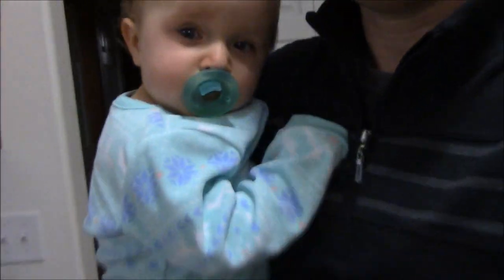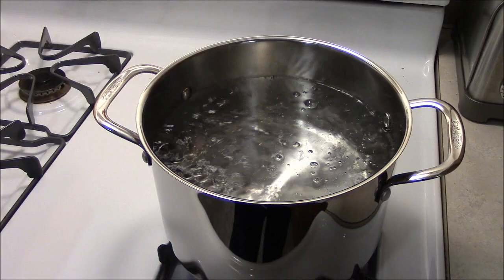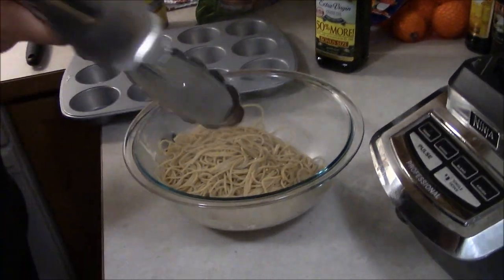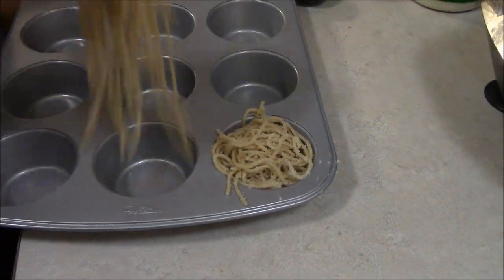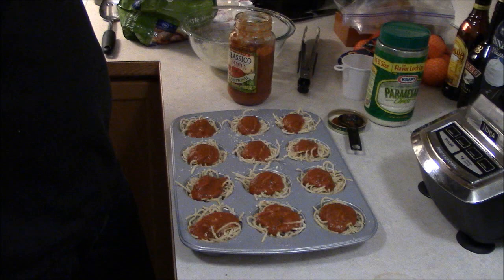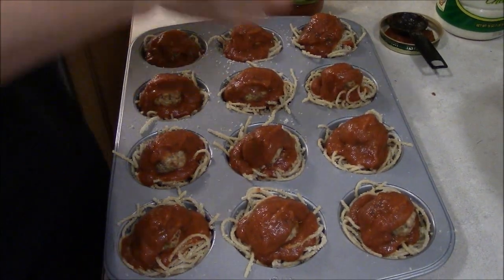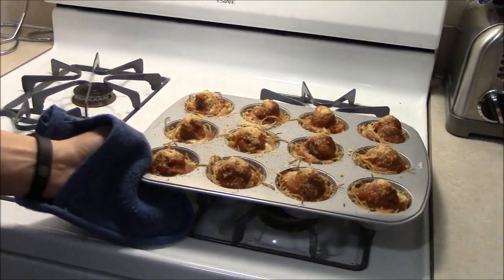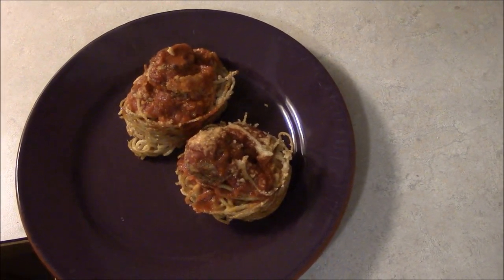How to Make Spaghetti and Meatball Muffin Bites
This is an awesome spin on a classic! Make Spaghetti and Meatball muffin bites. Perfect for a party, or just a different way of eating Spaghetti and Meatballs.

Recipe:
INGREDIENTS:
6 ounces spaghetti (Whole Grain)
1 1/2 tablespoons olive oil
cooking spray
1 1/2 cups grated Parmesan cheese,
divided
1 1/2 cups tomato-based pasta sauce
12 (1 ounce) cooked meatballs
DIRECTIONS:
1. Bring a large pot of lightly salted water to a boil. Cook spaghetti in the boiling water, stirring occasionally until cooked through but firm to the bite, about 7 minutes. Drain and toss in a bowl with olive oil; refrigerate until cooled, about 15 minutes.
2. Preheat oven to 375 degrees F (190 degrees C). Spray 12 muffin cups with cooking spray.
3. Toss cooled spaghetti with 1 cup Parmesan cheese. Divide spaghetti between the 12 prepared muffin cups, arranging noodles in each cup to create "nests" for the meatballs.
4. Top each "nest" with 1 tablespoon pasta sauce, 1 meatball, and 1 more tablespoon pasta sauce, respectively. Sprinkle remaining Parmesan cheese over the tops of each meatball "nest."
5. Bake in the preheated oven until pasta and meatballs are heated through and cheese melts, 20 to 25 minutes. Cool slightly before transferring muffin bites to a serving platter.